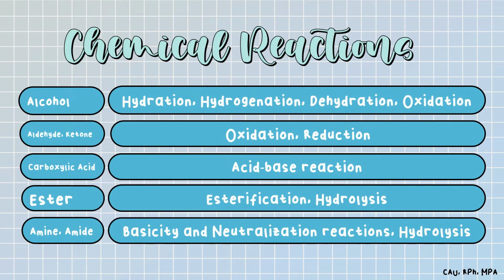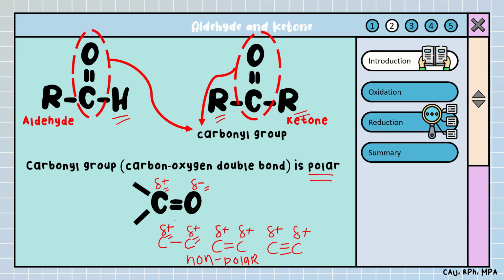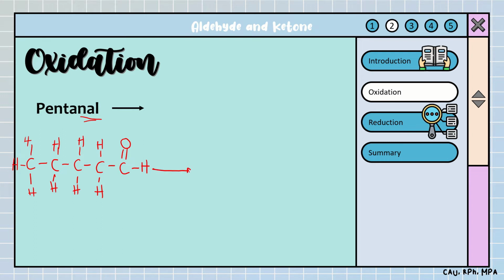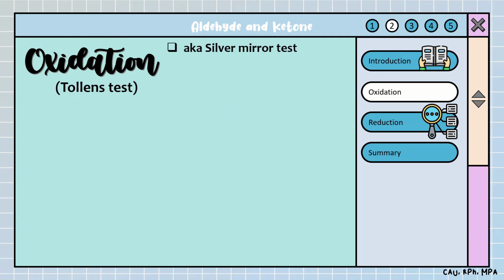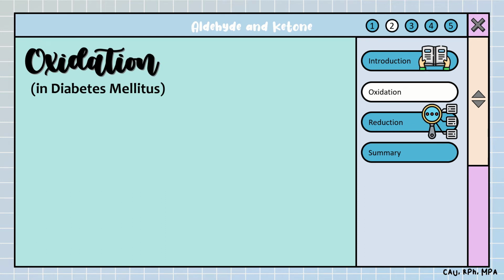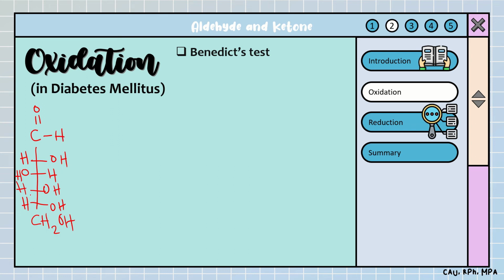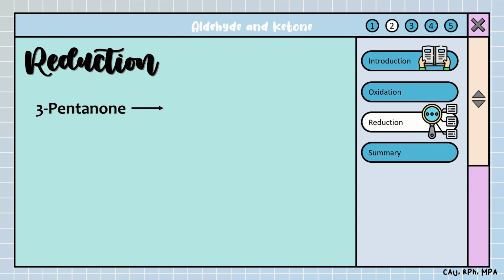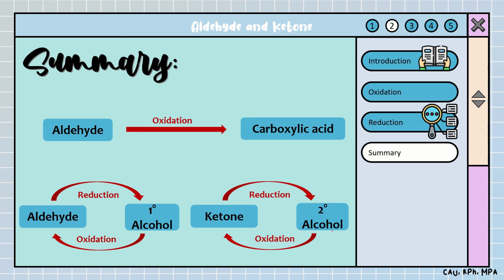Chemical Reaction of Aldehyde and Ketone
Combined with other functional group aldehydes and ketone are widespread in nature. Compounds such as cinnamaldehyde (cinnamon bark), vanillin (vanilla bean), Citra (lemongrass), camphor (camphor trees) are found chiefly in microorganisms or plants. Whereas, compounds such as muscone (musk deer), testosterone (male sex hormone), progesterone (female sex hormone), cortisone (adrenal hormone) have animal and human origin.

Aldehydes and ketones undergo a variety of reactions that lead to many different products. The most common reactions are oxidation-reduction reactions.